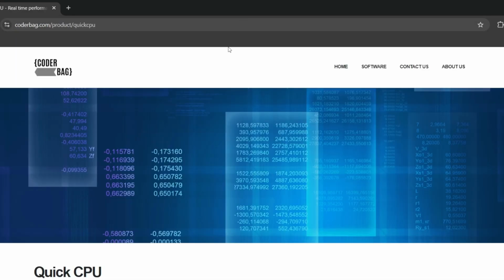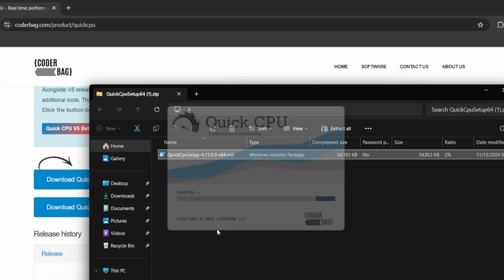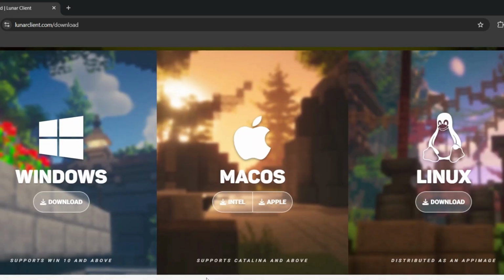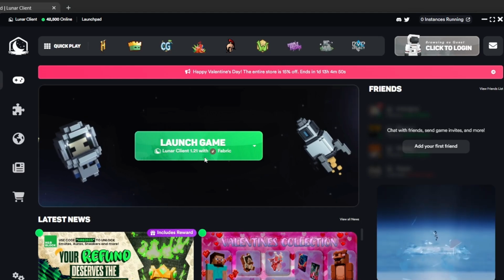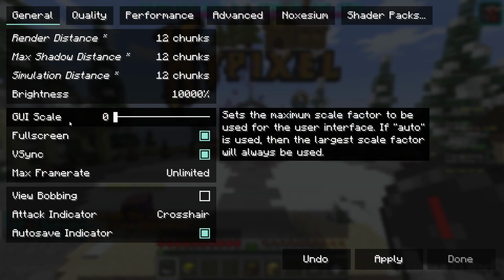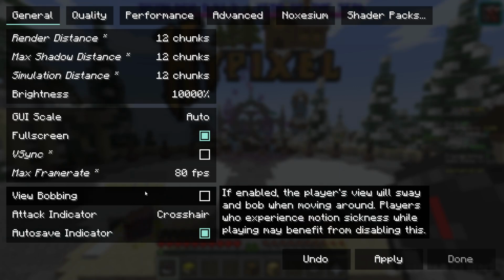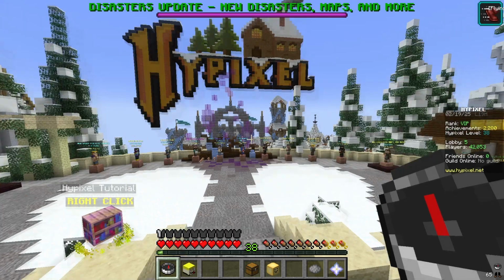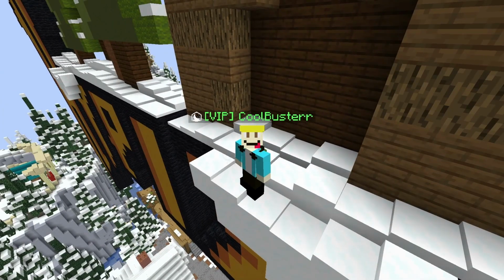HOW TO OPTIMIZE MINECRAFT JAVA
Cpu Tweaker - QuickCPU
Fastest/ best minecraft launcher - Lunar Client

Laptop specs:
16GB Ram
256 SSD
i5 10300H 2.50GHz
GTX 1650
Mouse:
Razer Cobra
Mouse Pad:
Steel Series XL edge
Keyboard:
MagicRefiner MK14 Mechanical keyboard with blue switches
Monitor:
24 inch LG 100HZ 1080P